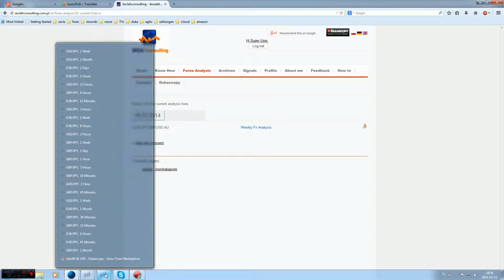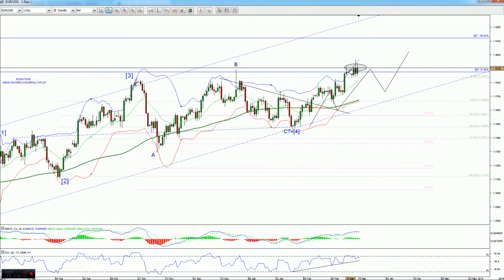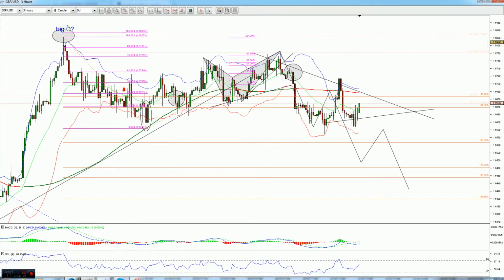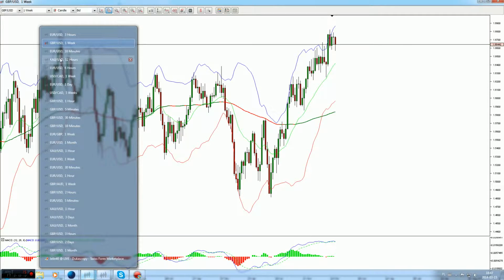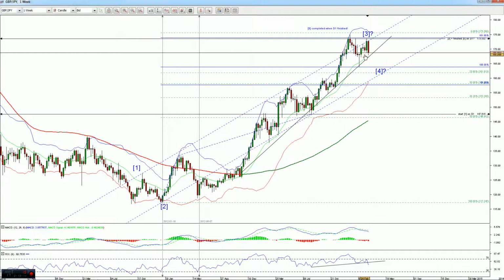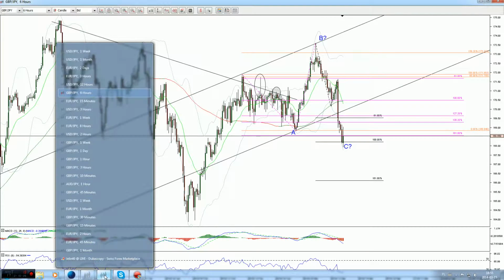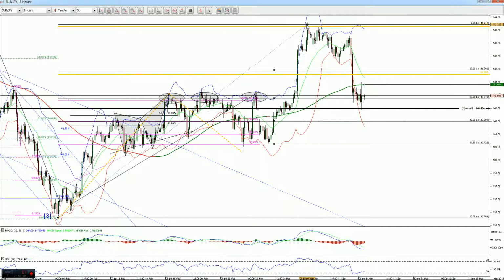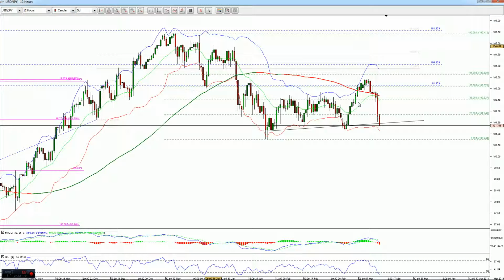Weekly FX Analysis 16.03.2014